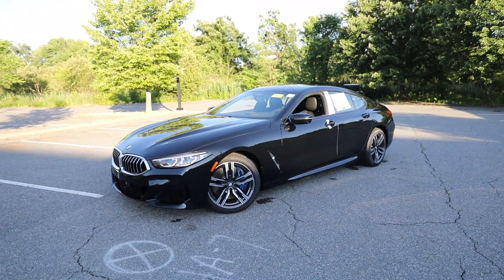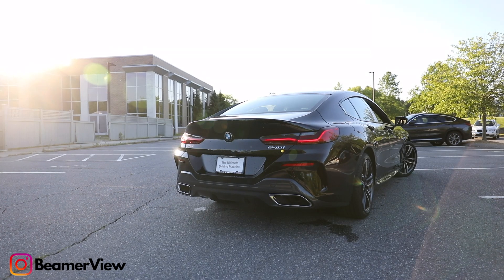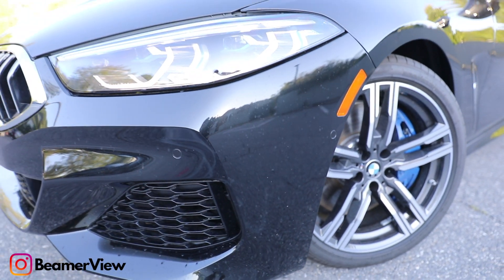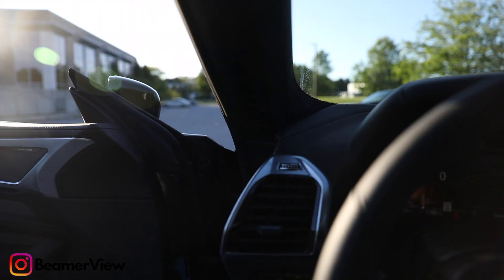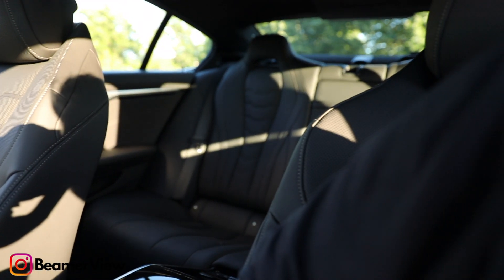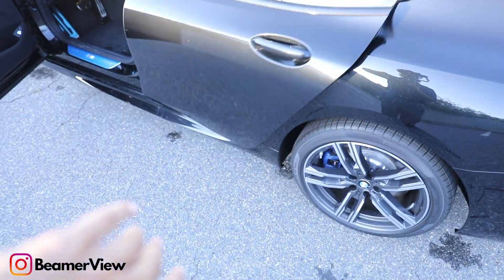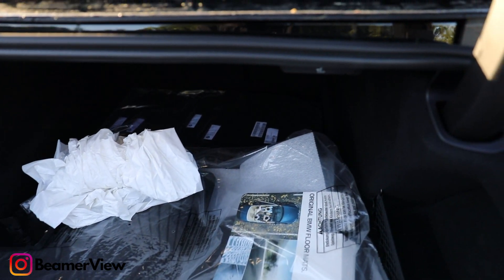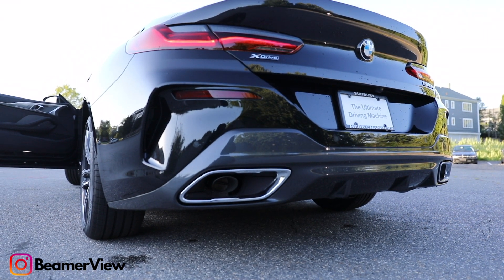Does the BMW 840i have ENOUGH POWER?!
► Our Brand New Shop! Shop our Favorite Products, FAST shipping!

► Anker USB-C to Lightning
Charges your phone 3x FASTER!

► Here's why you should invest in Escort Radar Detectors..

Do you think the BMW 840i has enough power?! Let us know!